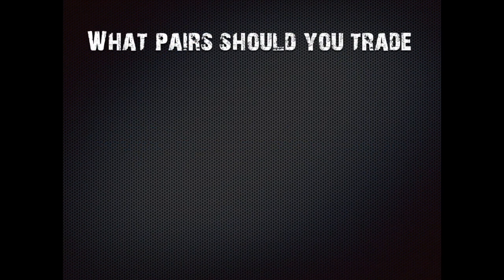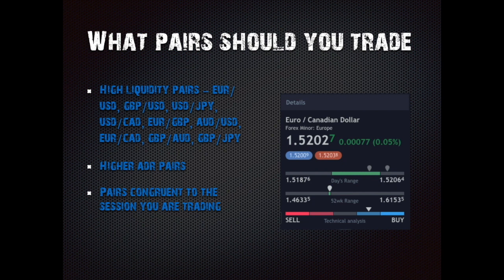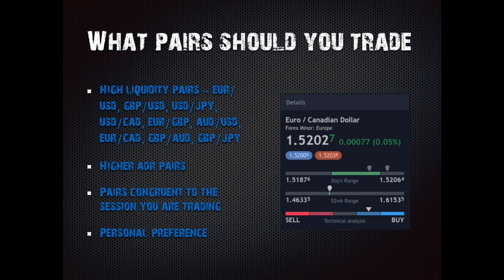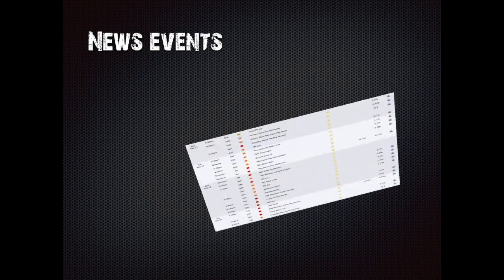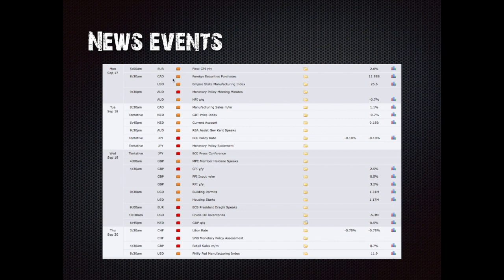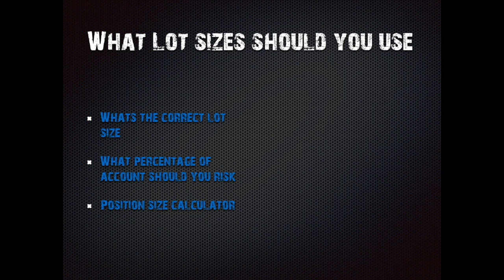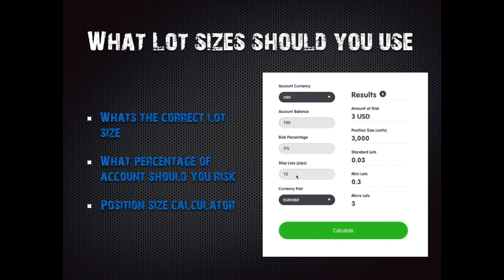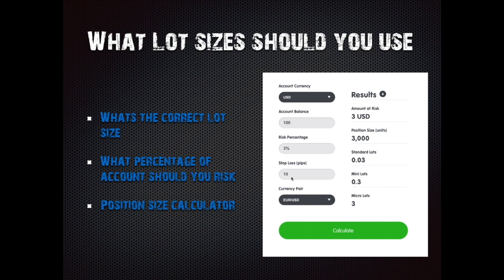What Pairs to Trade in Forex | How to Trade with Market Makers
In this video we break down what pairs to trade and what risk management you should be using during London and US sessions.

Brokers